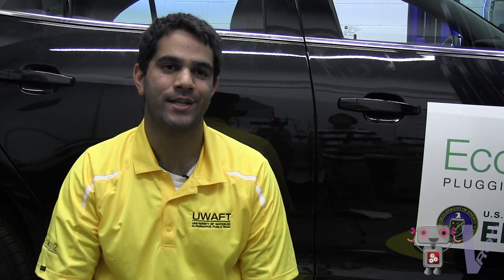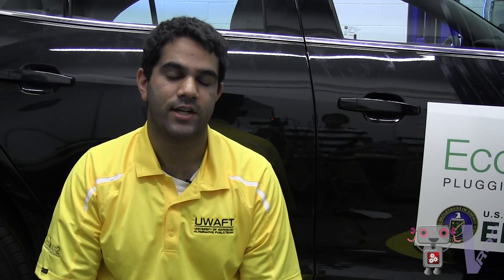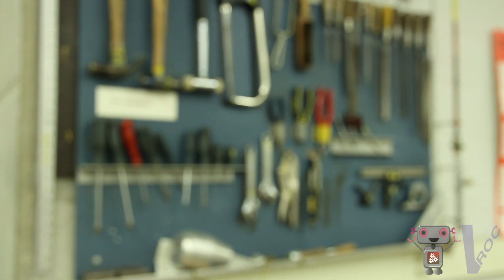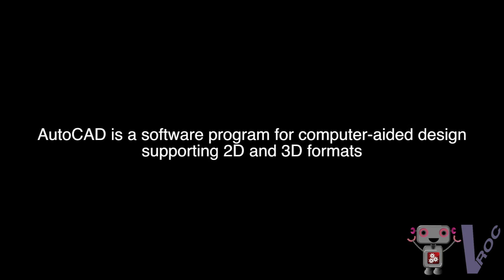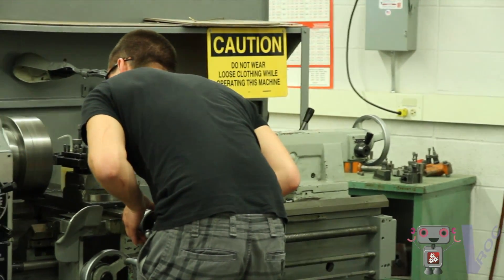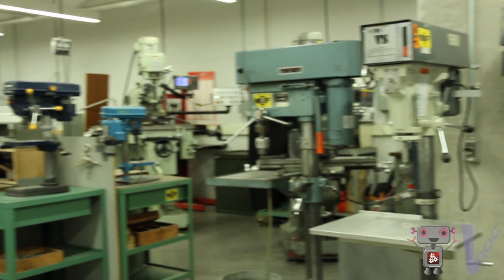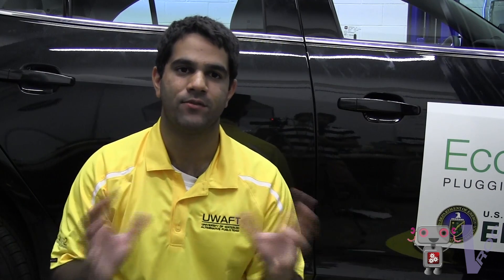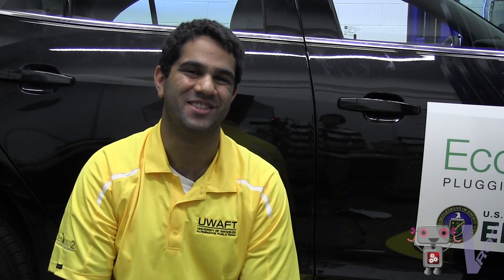Engineer This - Episode 3 - University of Waterloo: UWAFT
University of Waterloo Alternative Fuels Team researches and designs vehicle technologies for existing gasoline powered vehicles.